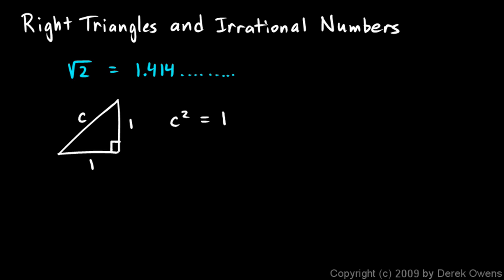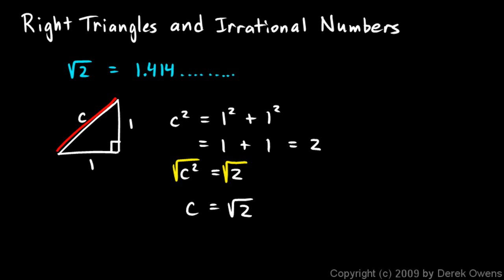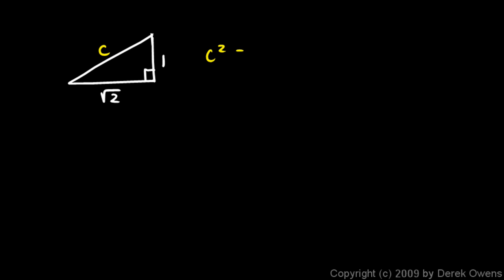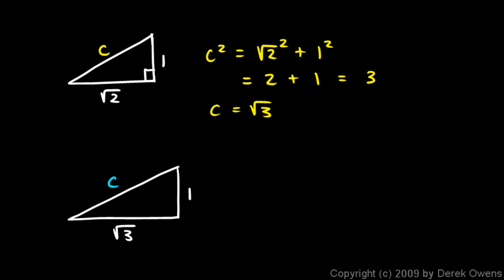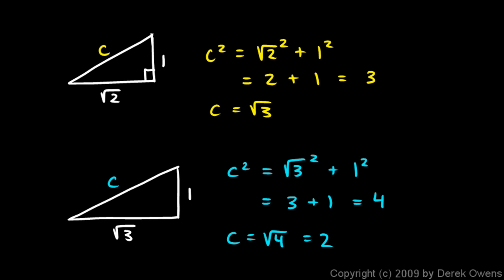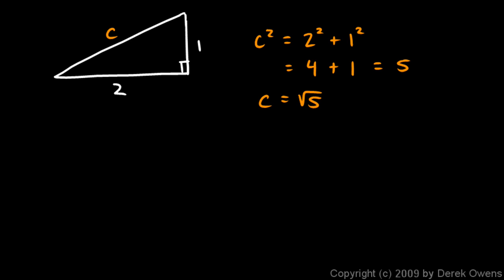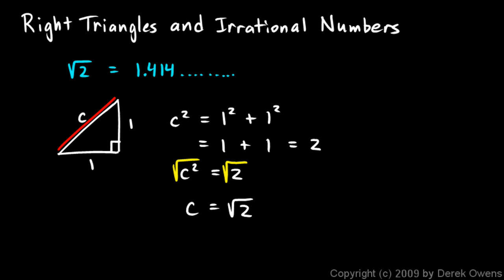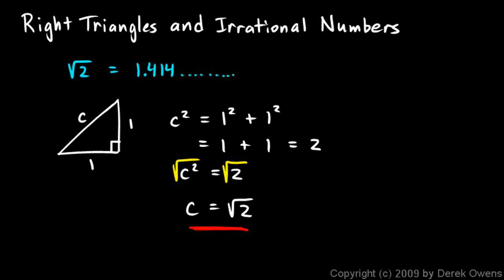Algebra 1 11.6c - Right Triangles and Irrational Numbers